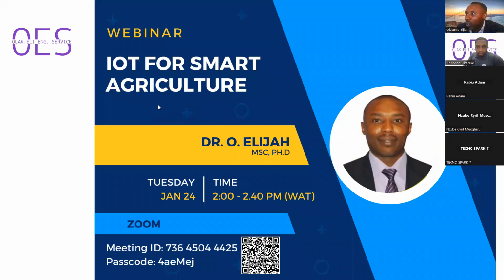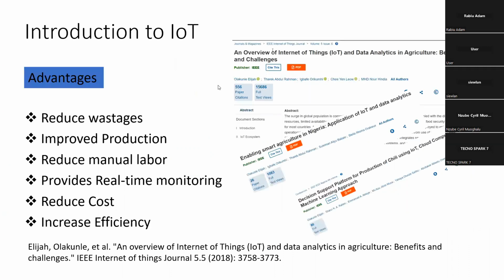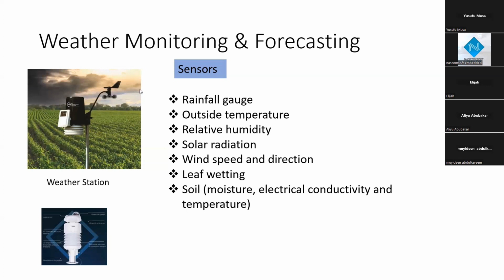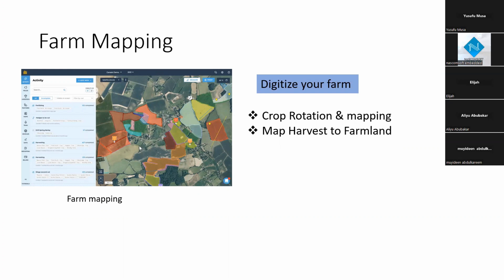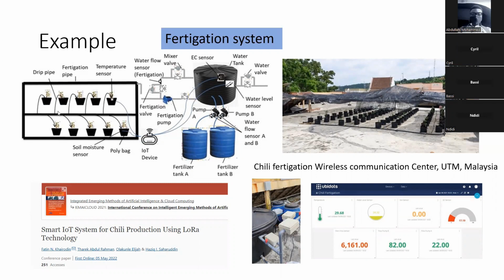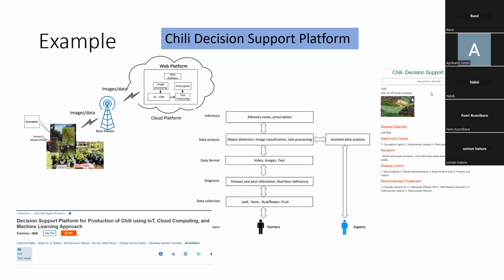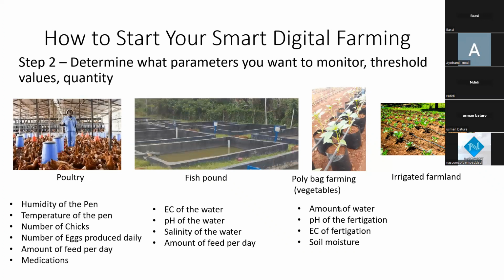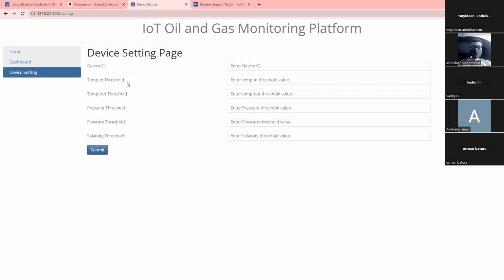Webinar #3 - IoT For Smart Agriculture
40 Minutes webinar on IoT For Smart Agriculture held on 24th of January, 2023. Speaker Dr. O. Elijah.